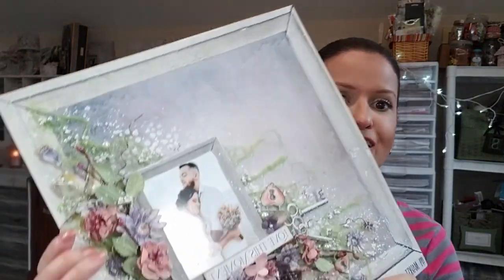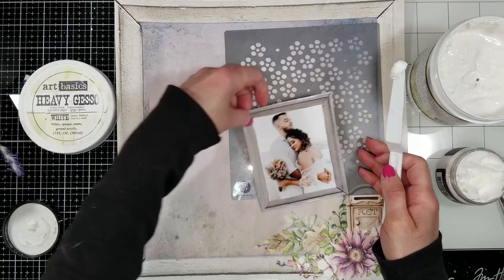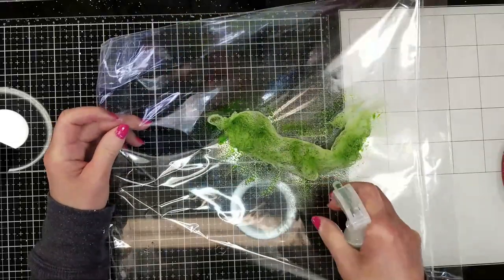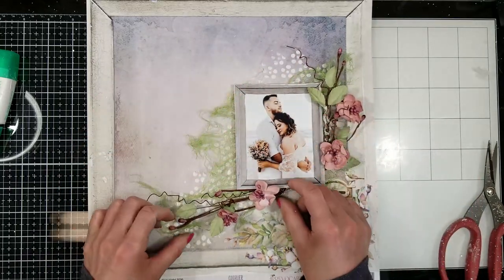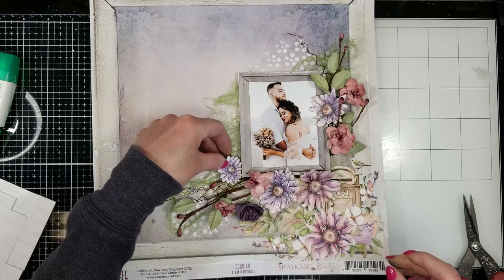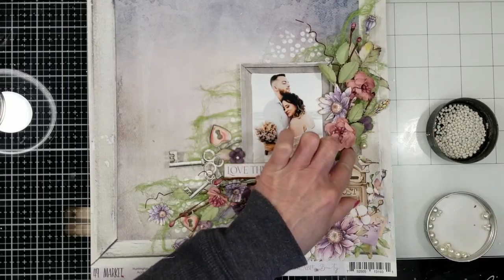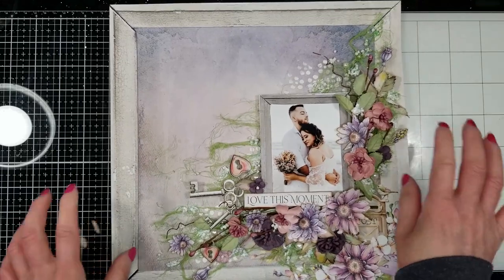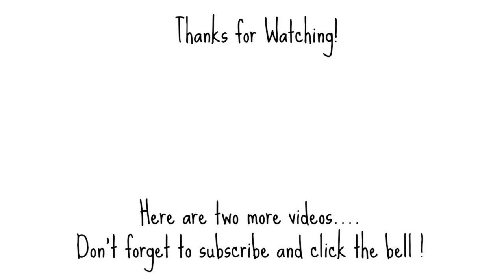Mixed Media Scrapbooking Layout Tutorial-Love This Moment-My Creative Scrapbook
Hello friends! I have an easy mixed media scrapbooking layout tutorial today. I created this romantic page using the September Limited Edition kit by My Creative Scrapbook featuring 49 and Market.